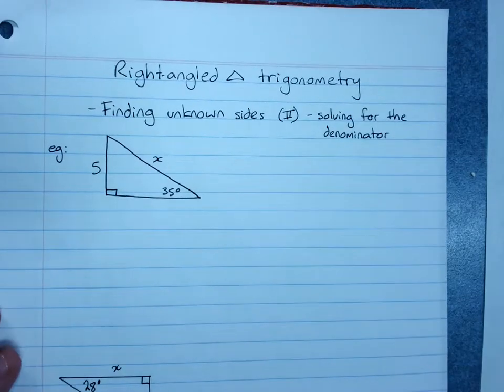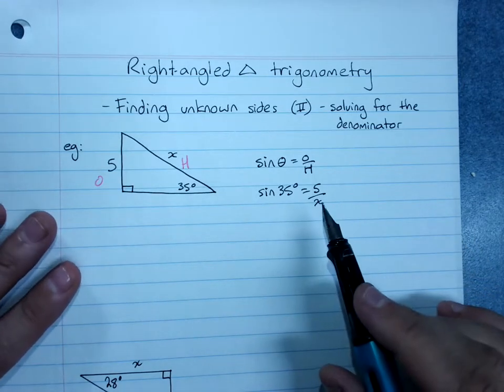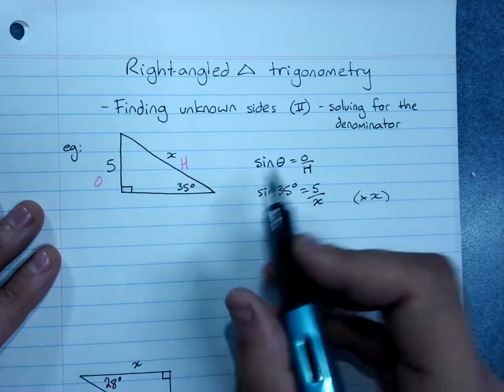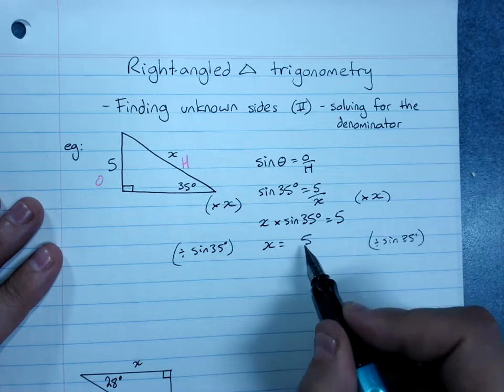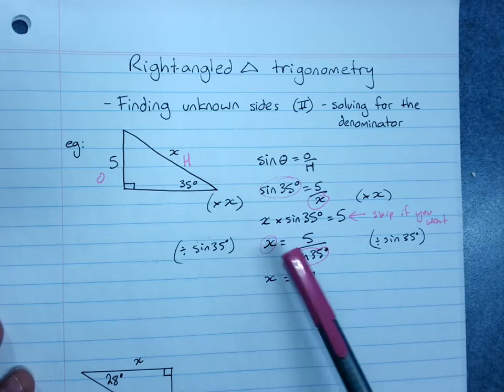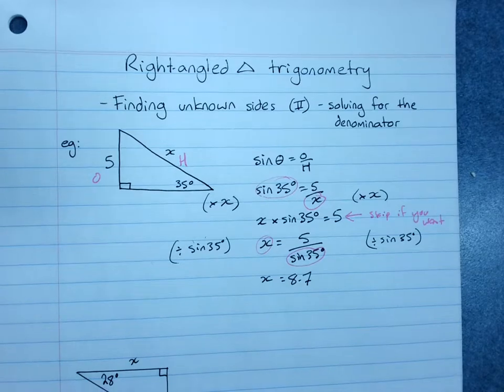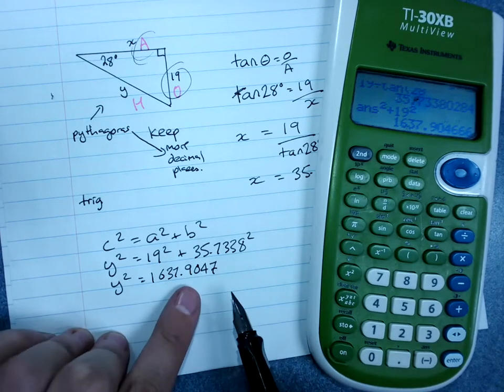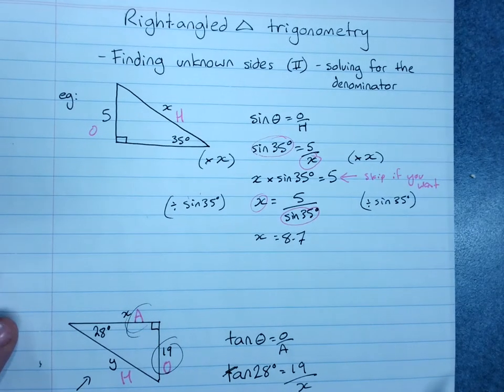Finding unknown sides part 2 right angled trig